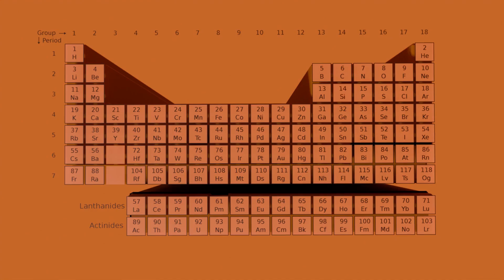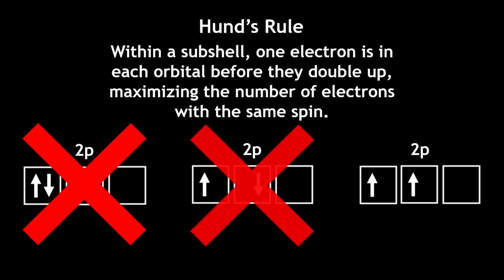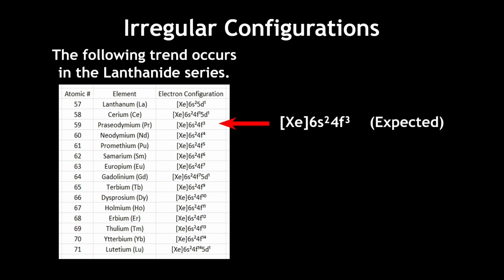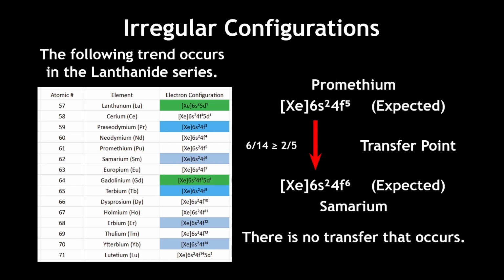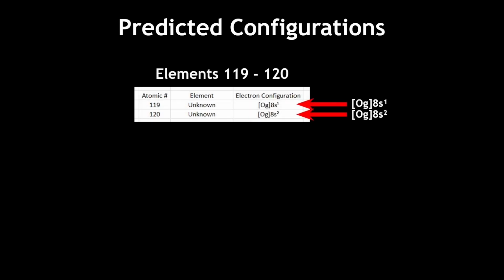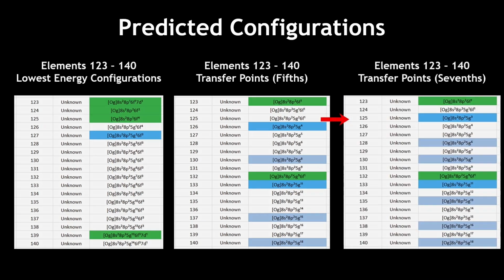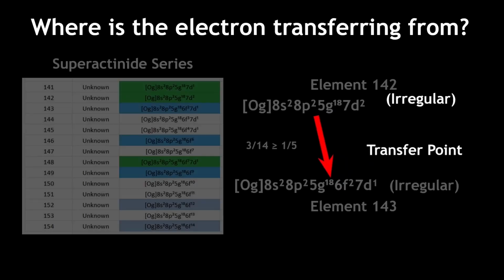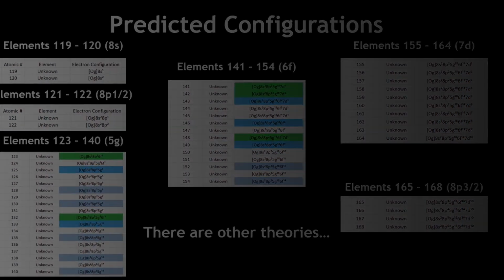The Superactinide Theory: Electron Configurations Beyond the Periodic Table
In this video, I share my Superactinide Theory which describes the quantum mechanics of elements past 118.